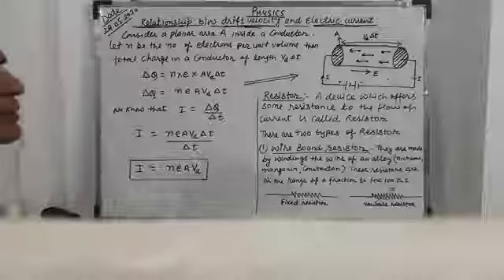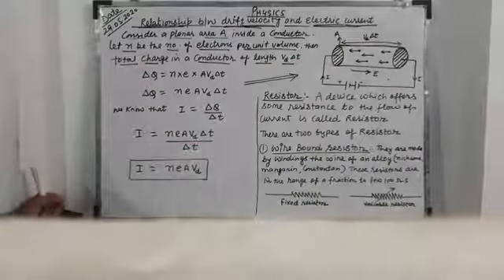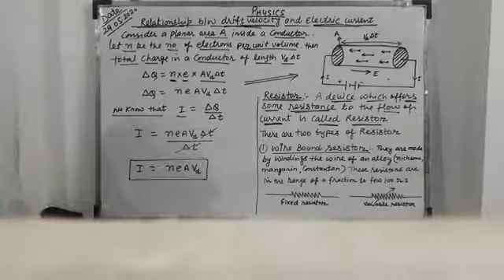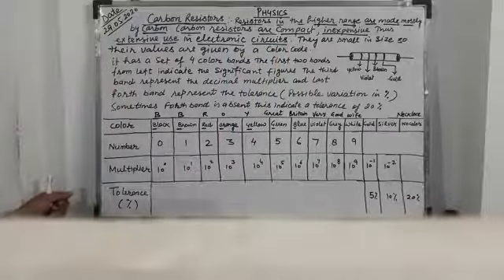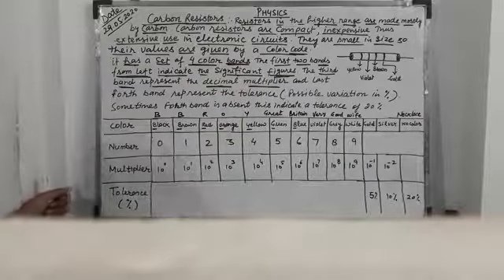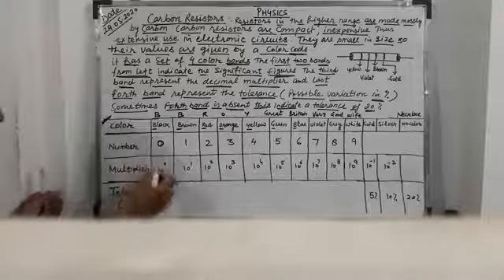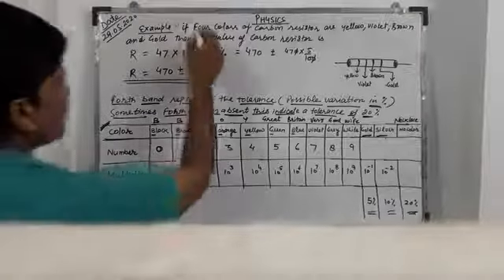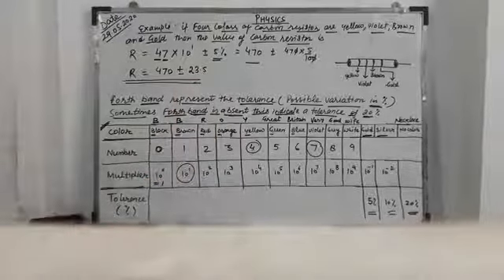Drift velocity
Carbon resistor